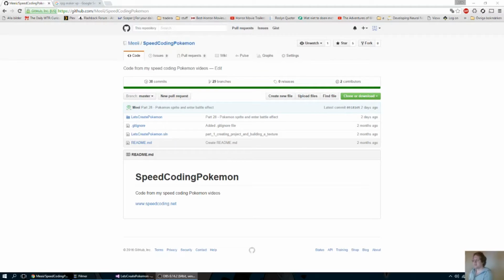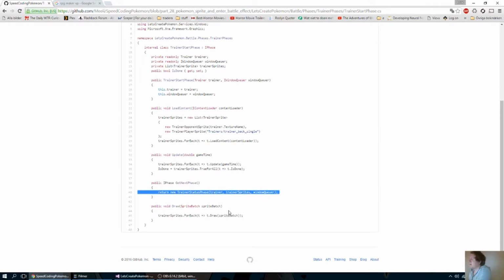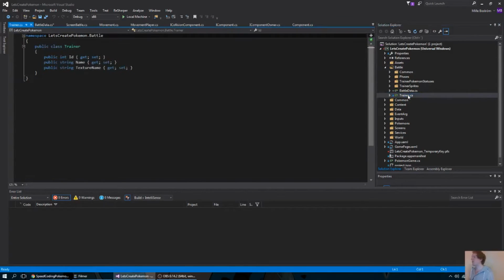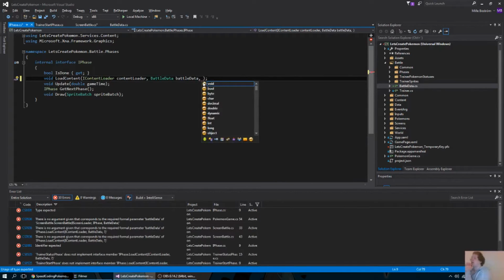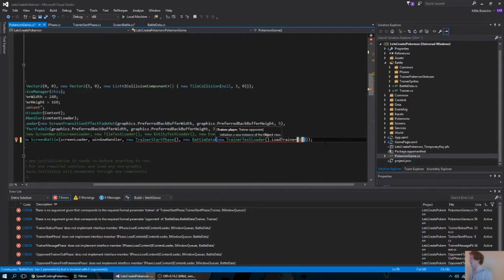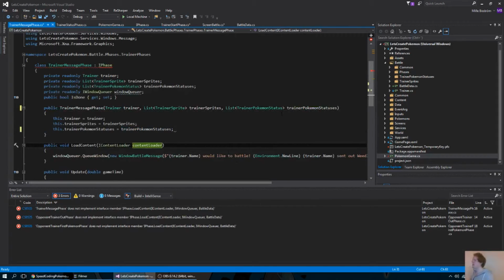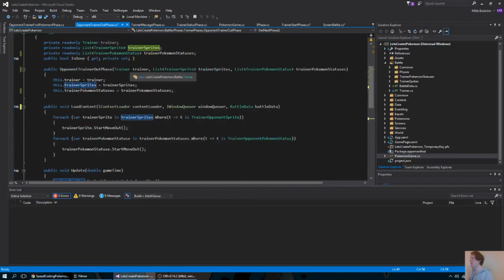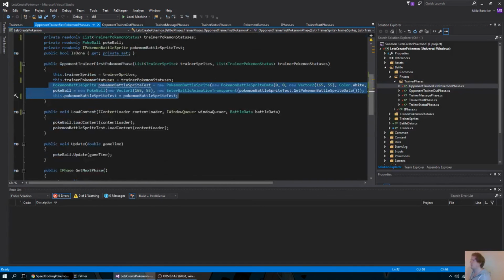How to make Pokemon - Part 29: Battle screen design and architecture discussion (C#, MonoGame)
I wanted to do some changed to the battle screen and instead of doing my normal refactoring video I decided for a video discussion. I think it could be fun for others too see how I'm thinking and why I'm doing it.

It's a bit slower but hope you enjoy it.